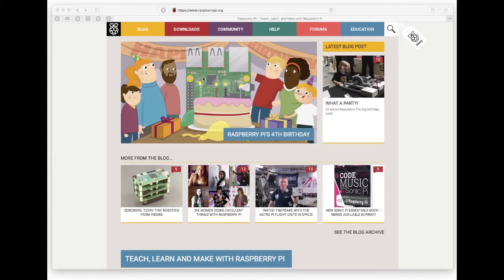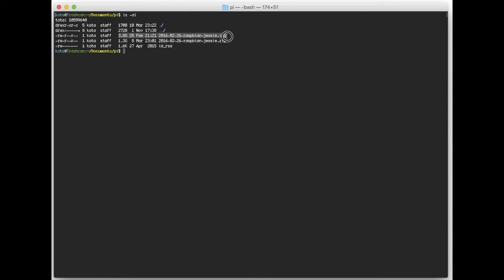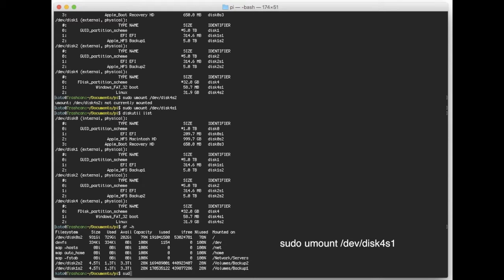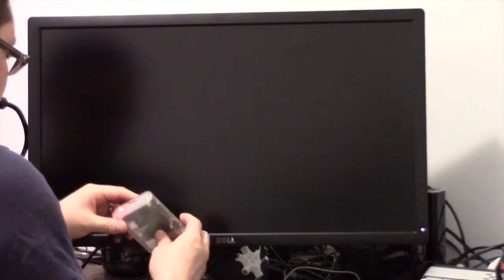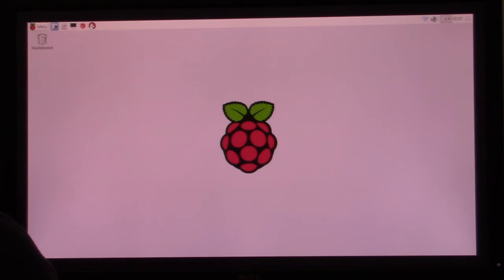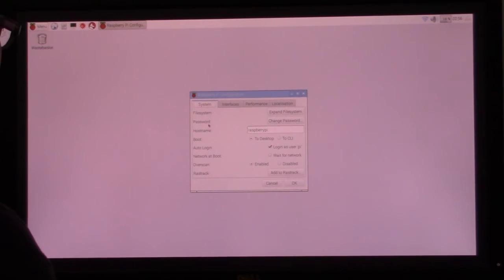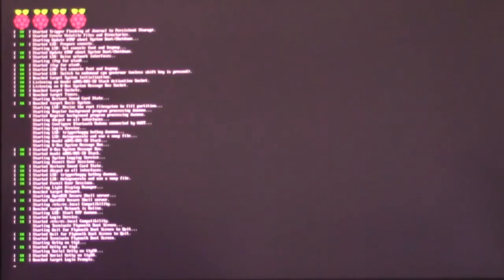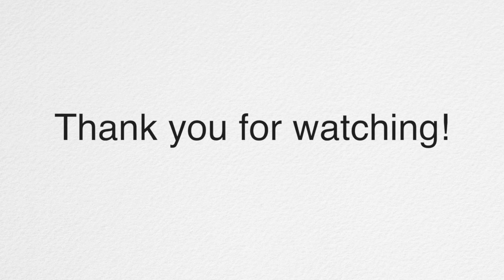Raspberry pi 3 - install Raspbian using mac os x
Raspberry pi 3 set up using Mac.
It is pretty easy and fast.

raspberry pi